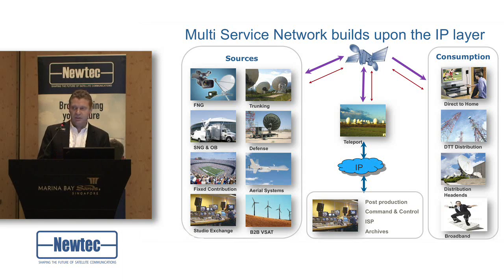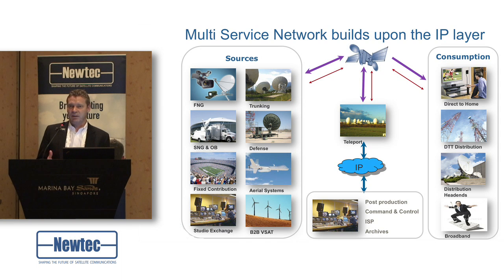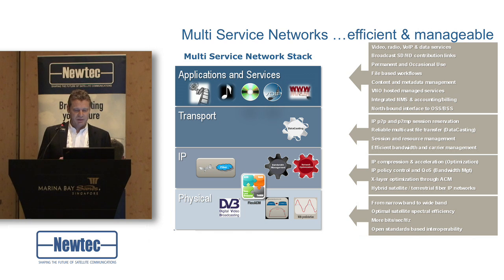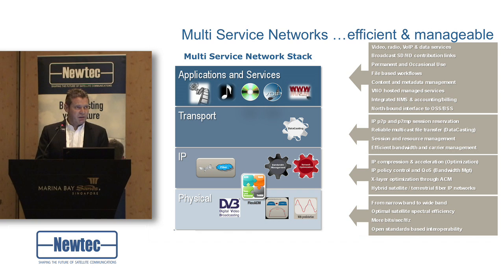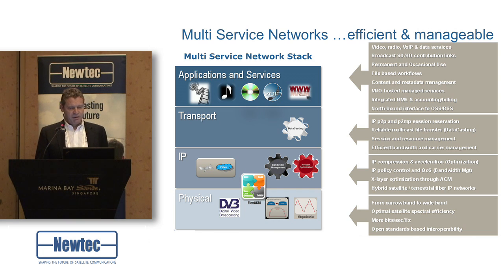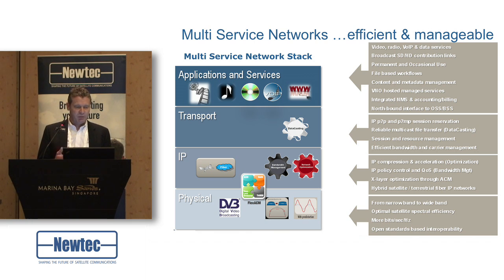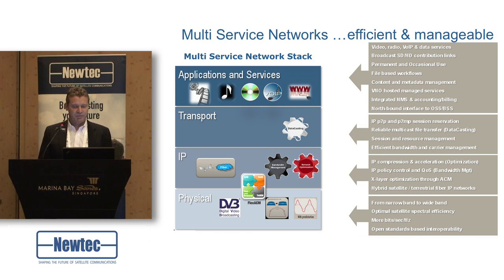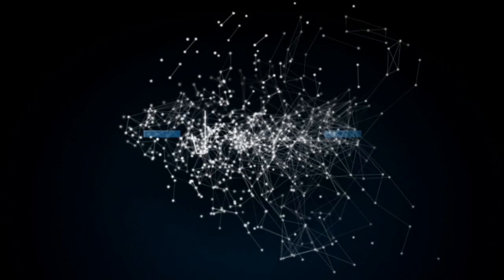Multi Service Networks: Be Ready for Tomorrow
CommunicAsia 2012, special session on 'Challenges in the Satellite Broadcast Industry -- New Technologies'.

Steven Soenens, Director Product Marketing Broadcast at Newtec, on the natural extension of an all IP based infrastructure, called a 'Multi Service Network'. During this presentation he elaborates on the market trend that increasingly satellite operators need to build networks that can handle multiple satcom services.

Some of the topics discussed:
- how multi service networks build upon the IP layer (sources & consumption)
- Multi Service Network stacks